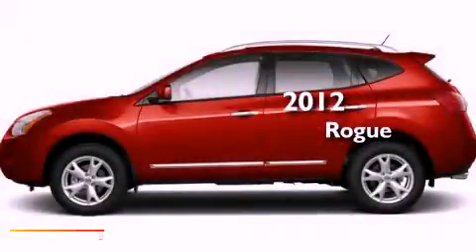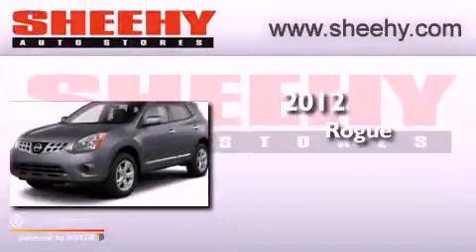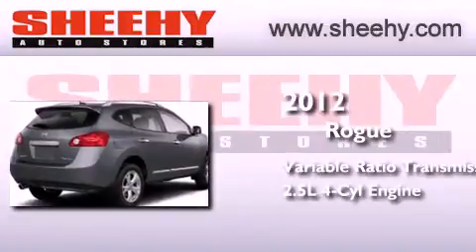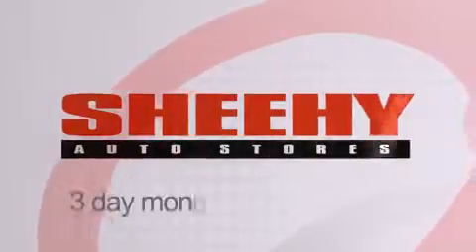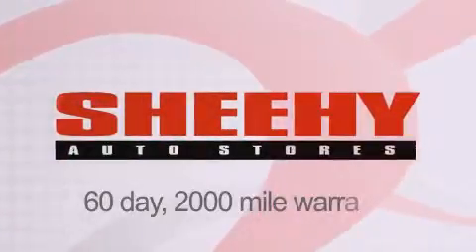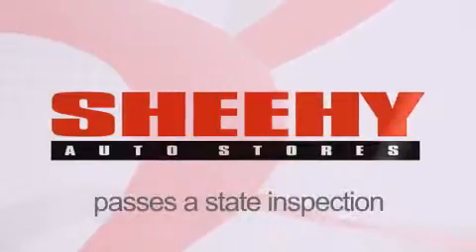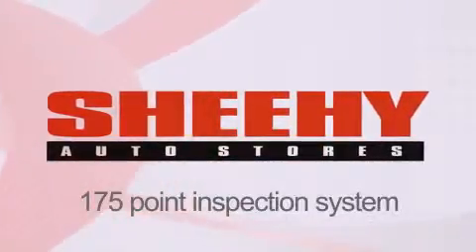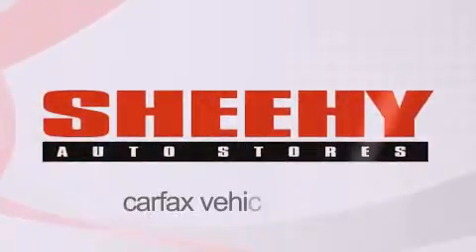2012 Rogue Richmond VA 23233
Year : 2012
 Make :
 Model : Rogue
 Engine : Gas I4 2.5L/152
 Trans . : Variable
 Exterior : Cayenne Red

 Interior : Gray
 Stock : Z394227